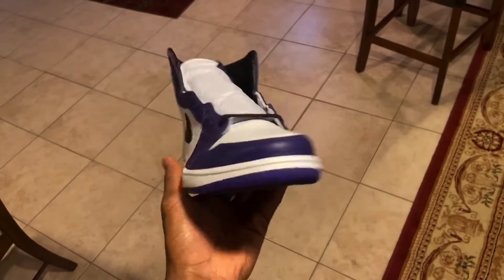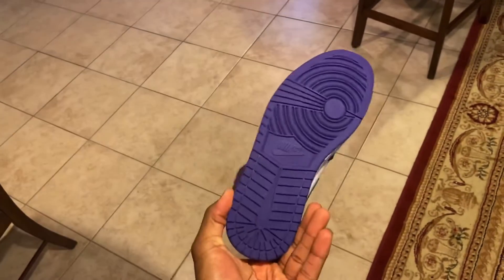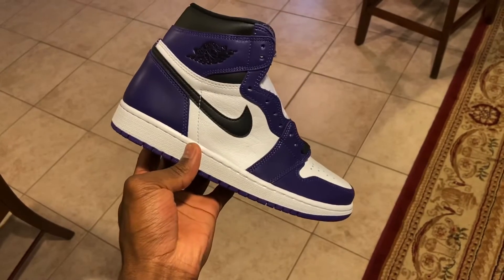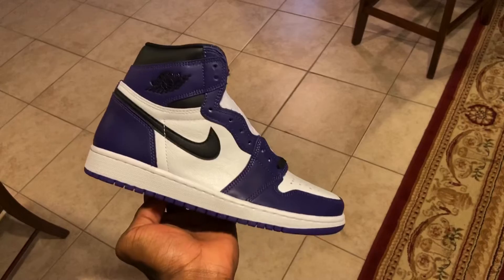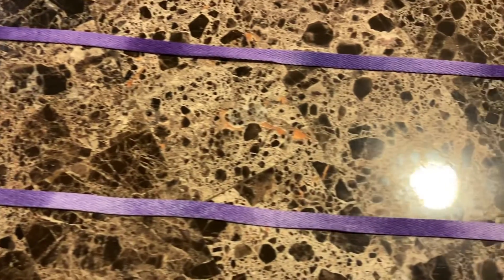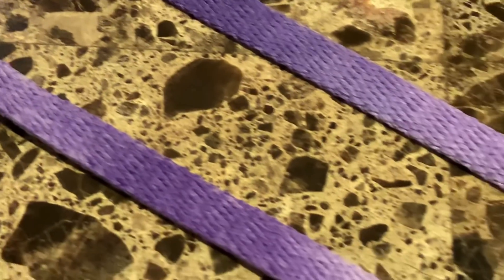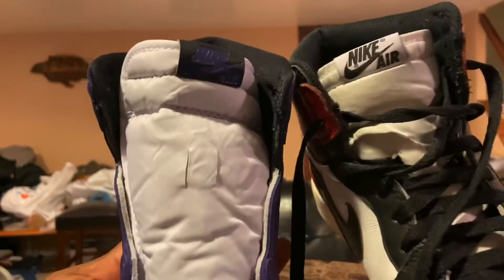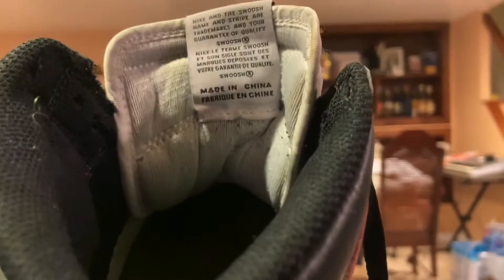HeatCheck #26 - Jordan 1 High “Court Purple 2.0”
HeatCheck sneaker review on the Jordan 1 High Court Purple 2.0